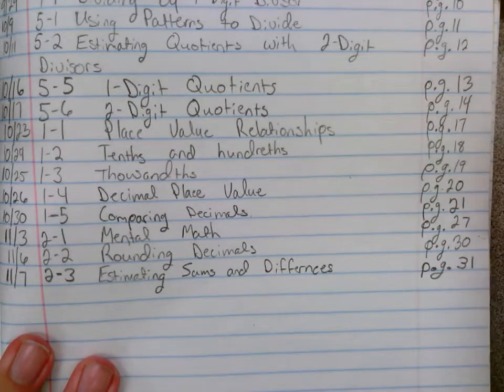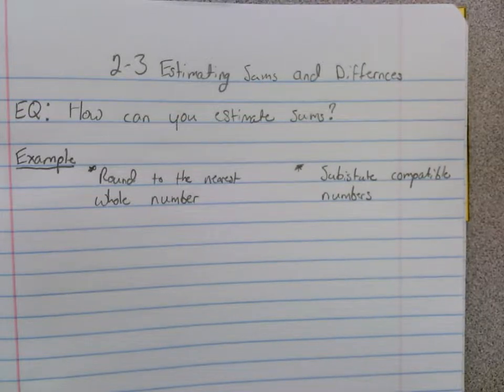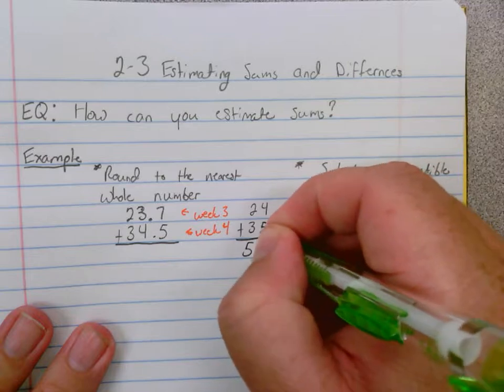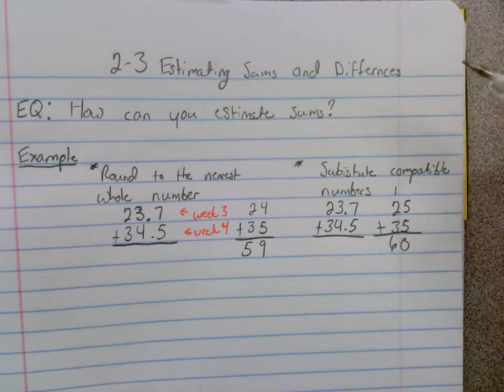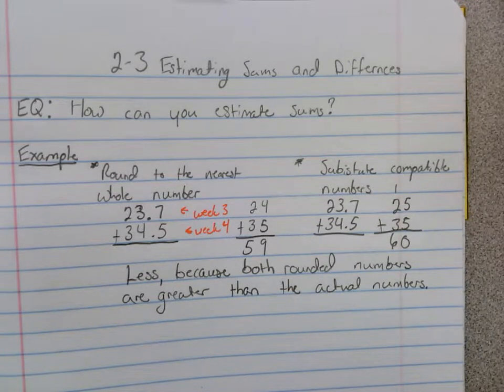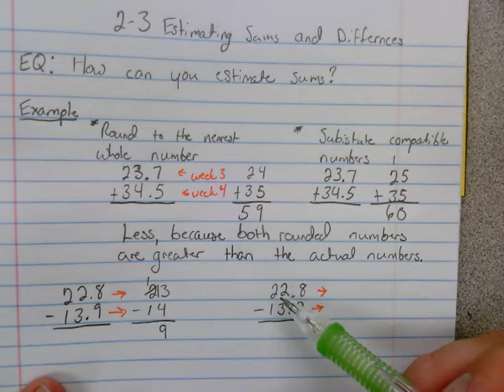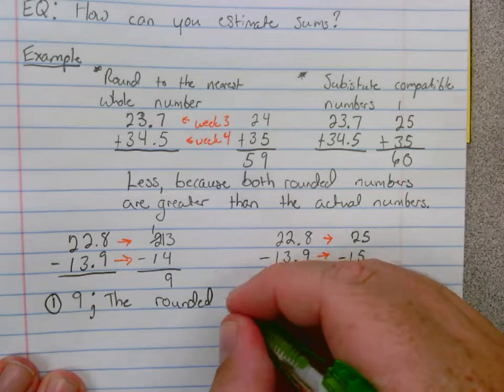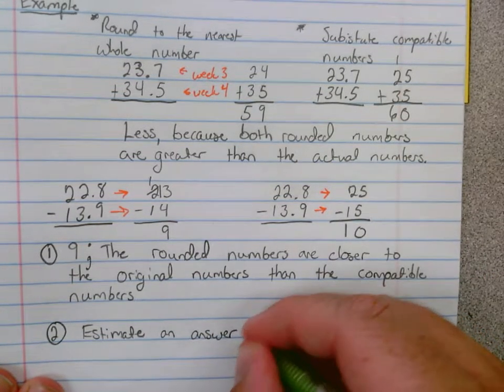2 3 Estimating Sums and Differnces